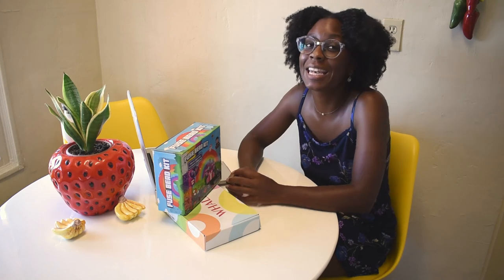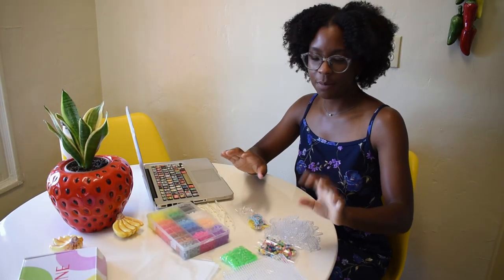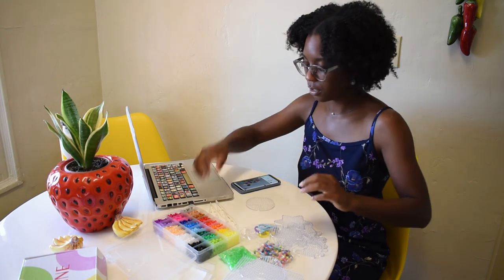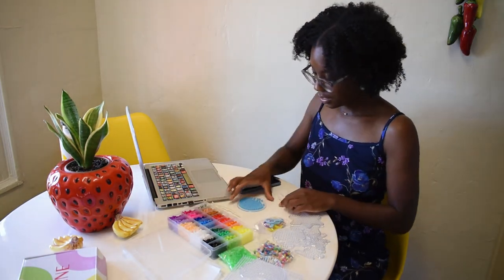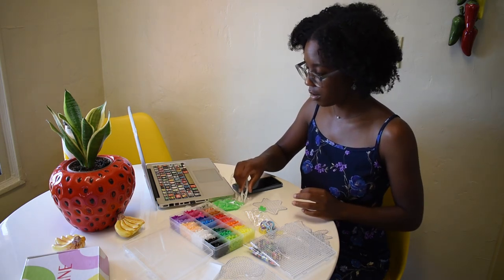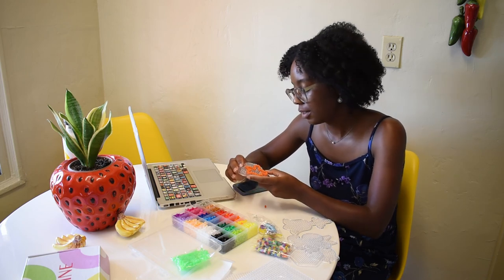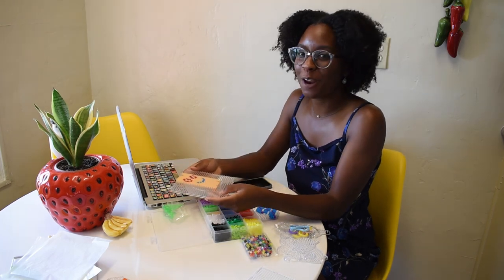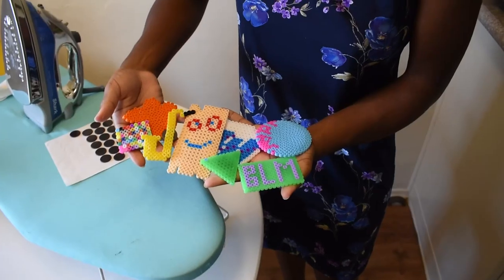DIY & CHILL: Making 90s Fridge Magnets & Watching SISTER, SISTER *nostalgia on 100*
Hey MeerCats! Getting crafty in this vid while watching one of my favorite shows growing up! Let me know if you liked this video in the comments below, because I am thinking of making it a series of other home decor diys and thrift flips. Enjoy!
Support the Black Lives Matter Movement:
- Sign the petition for Breonna Taylor: